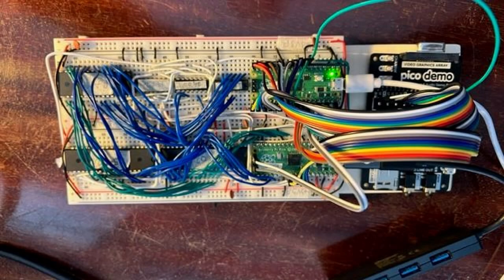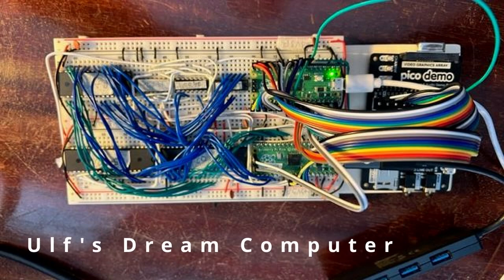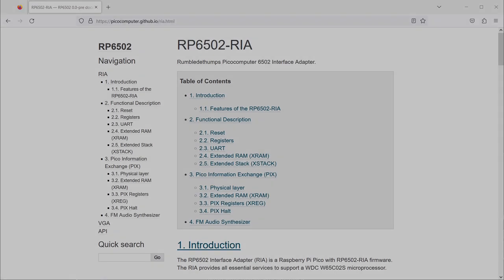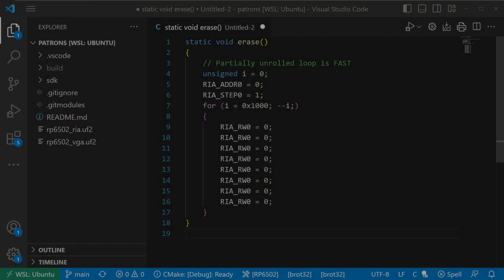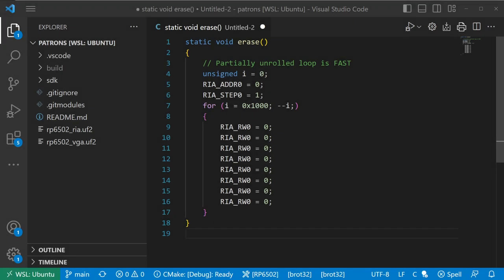RP6502 Ep8 - VGA Graphics and the PIX bus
Homebrew 6502 computer. Powered by Raspberry Pi Pico.